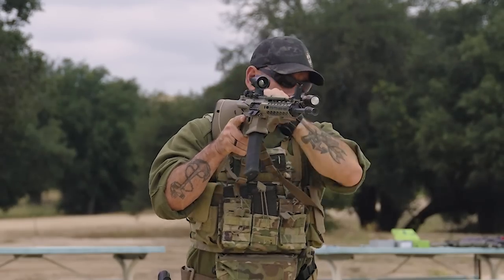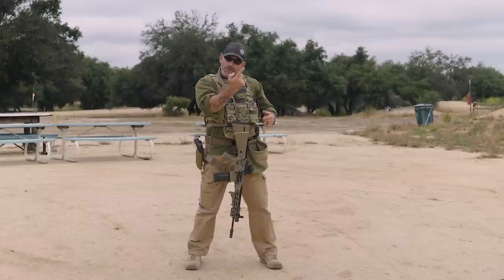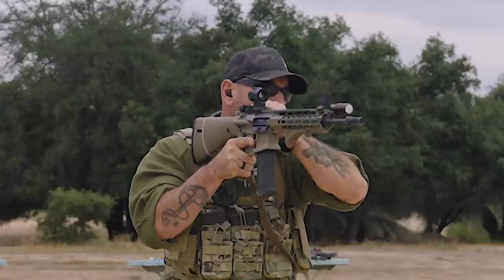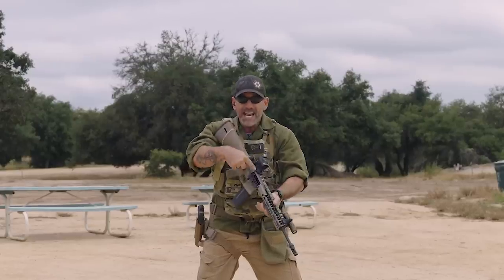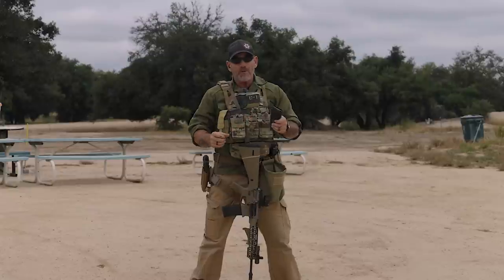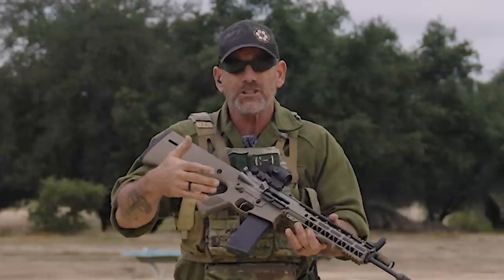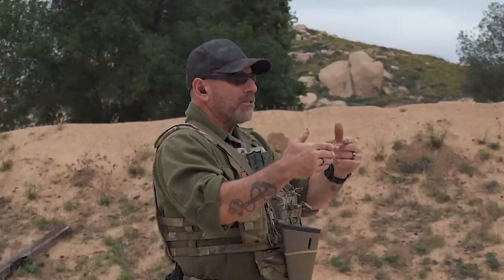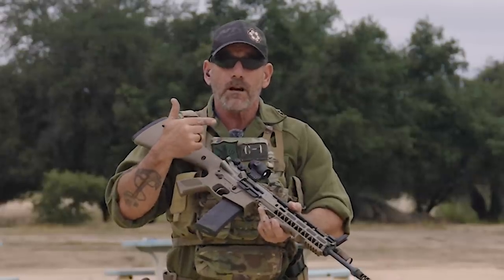Common Rifle Malfunctions with Navy SEAL "Coch"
Retired Navy SEAL Mark "Coch" Cochiolo talks about common rifle malfunctions in our latest video.